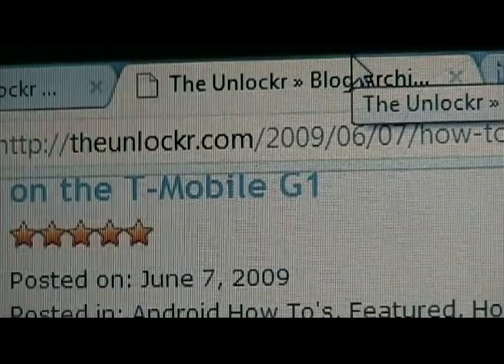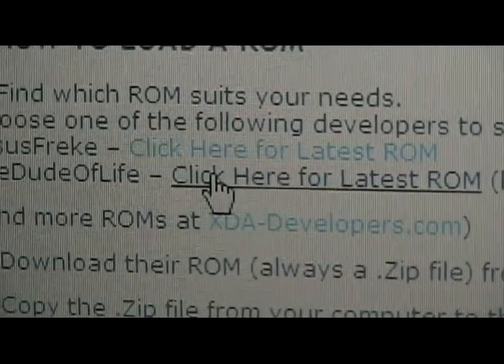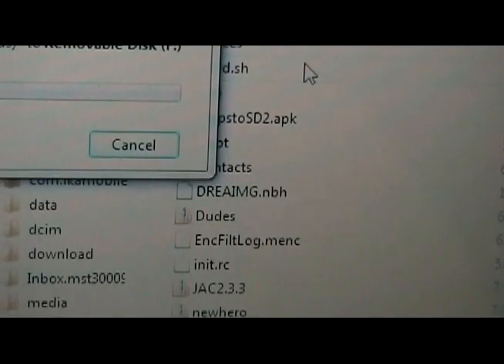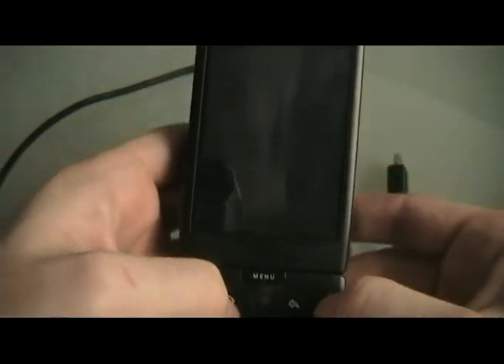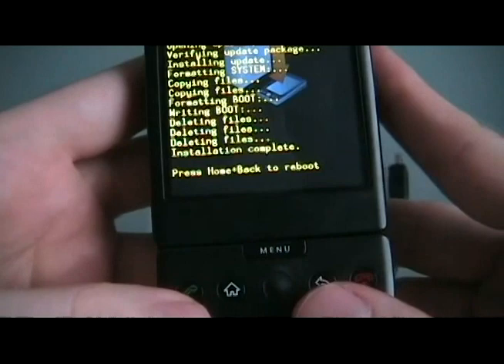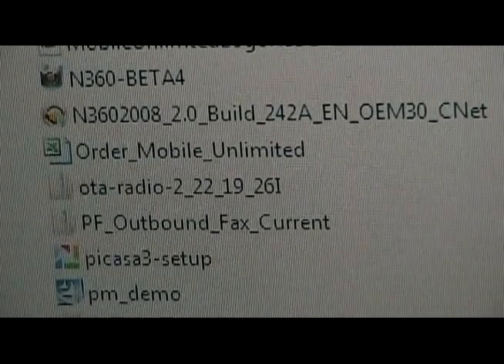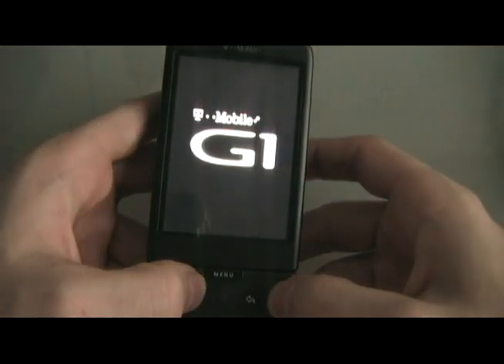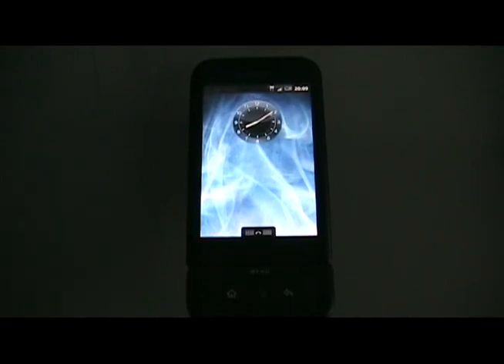How To - Load a Custom ROM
How to use your G1 to it's full potential. After rooting it, load a custom ROM with new features like dual touch, Wifi tether, and Applications saved to your SD card instead of internal memory, to name a few...
*PLEASE ASK QUESTIONS OR LEAVE COMMENTS ON OUR ACTUAL THANKS!